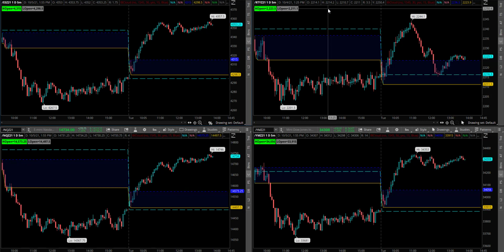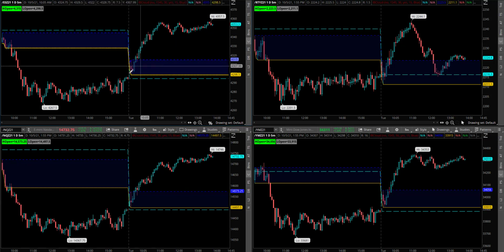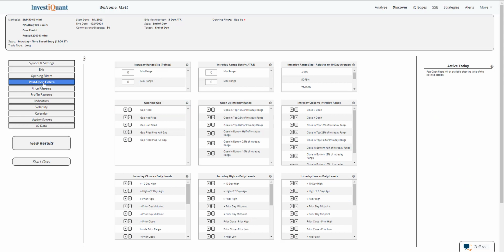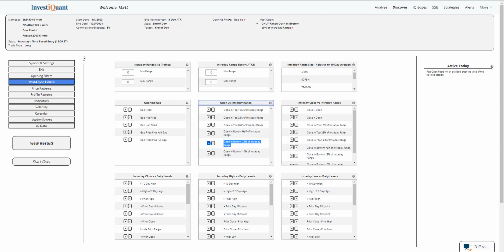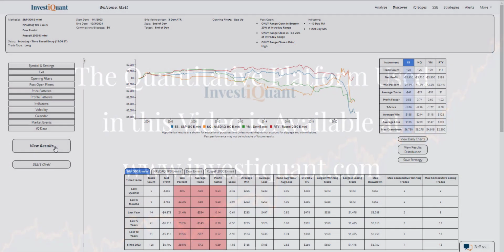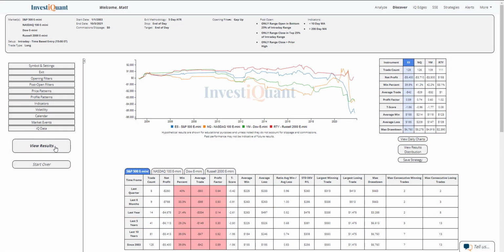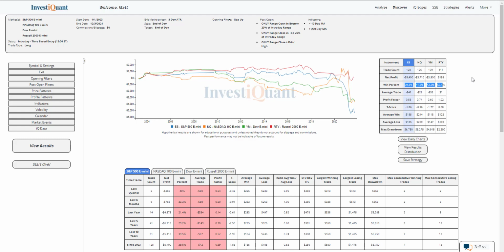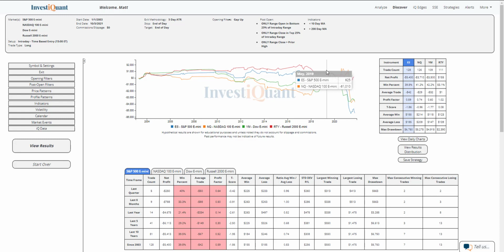The markets are trending higher, here is how that pattern has performed into the close.